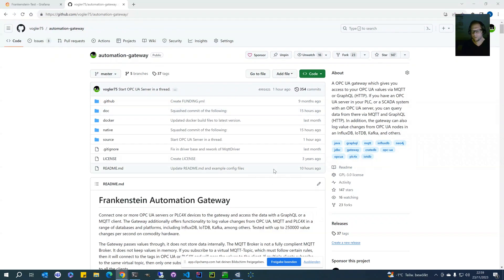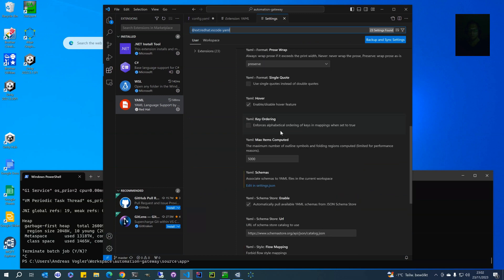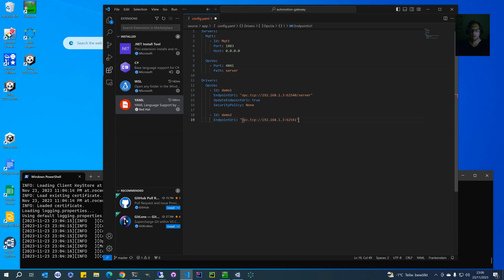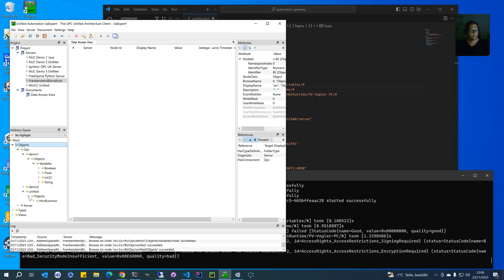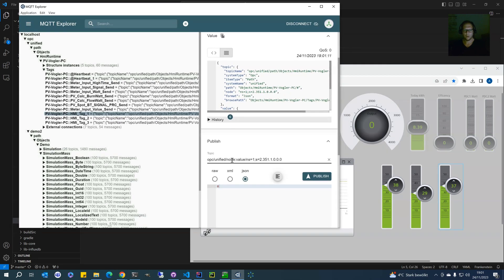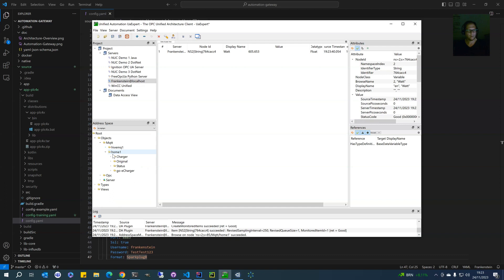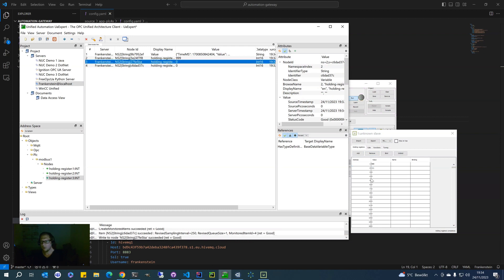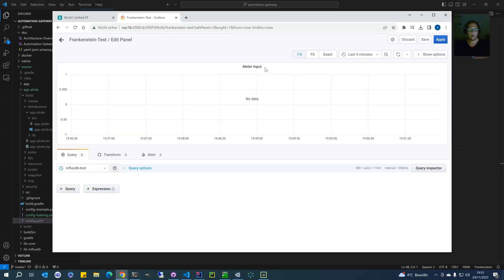Automation-Gateway.com Tutorial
00:00 - 02:31 How to compile, configure and start the Automation-Gateway
02:31 - 04:15 YAML-Extension
05:31 - 10:25 How to connect OPCUA Servers to the Automation-Gateway
10:25 - 13:40 How to access the connected systems with the MQTT interface
13:40 - 16:42 How to use the MQTT Driver with the Automation-Gateway Server
16:42 -19:53 How to use the PLC4X Driver with the Automation-Gateway Server
19:54 - 24:56 How to log values from OPCUA, MQTT, PLC4X to an InfluxDB